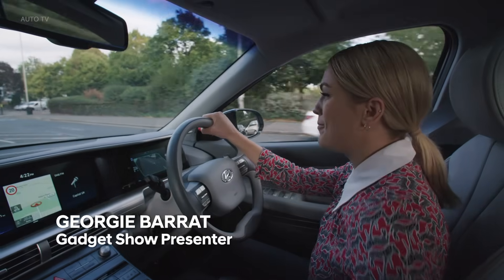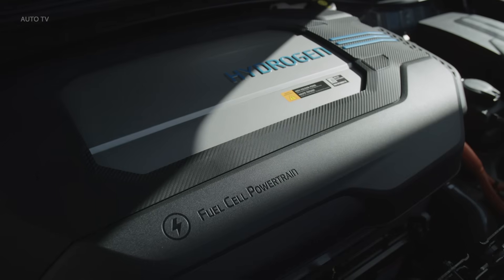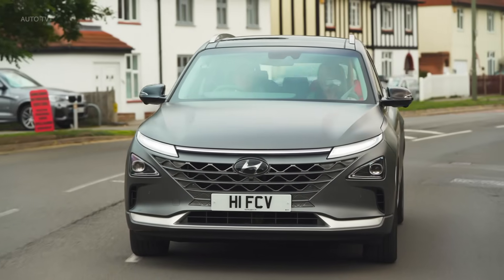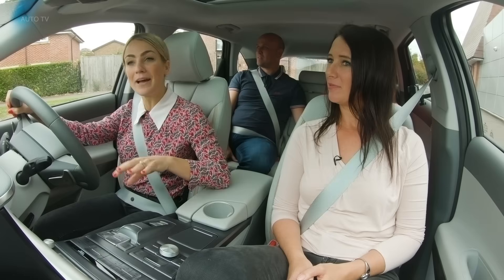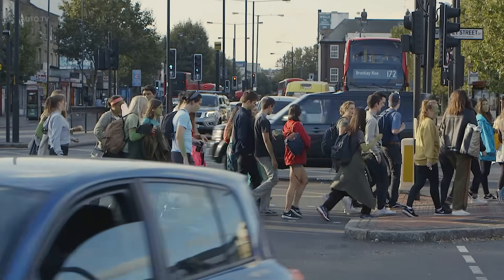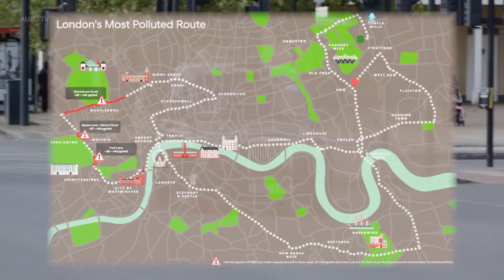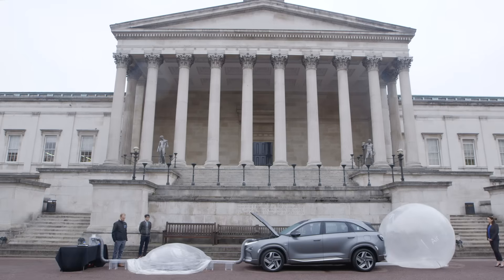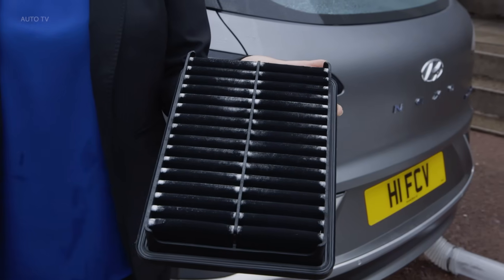2019 Hyundai NEXO X - Solution to Polluted Cities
Is this the solution to polluted busy cities? Hyundai Nexo Hydrogen car.